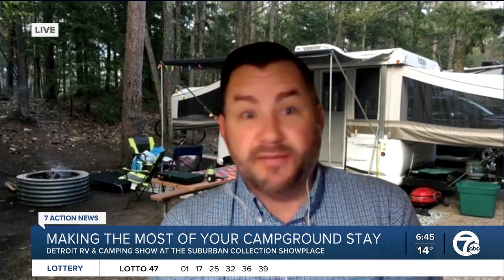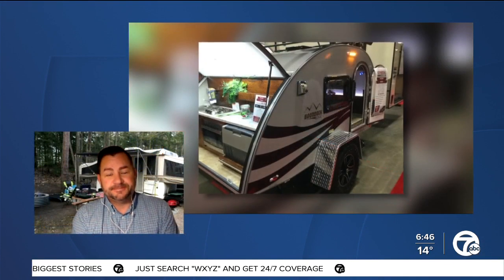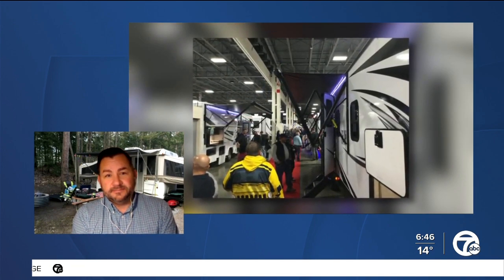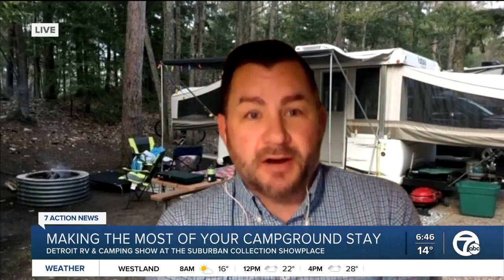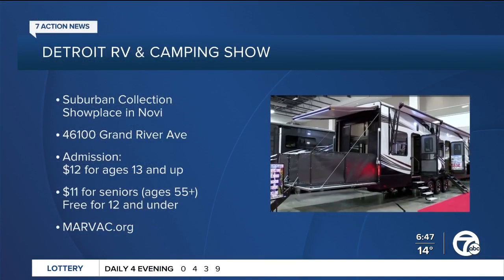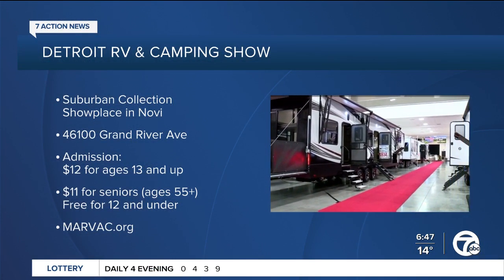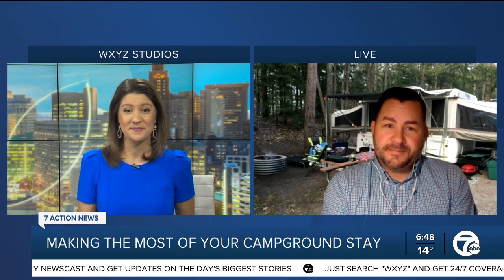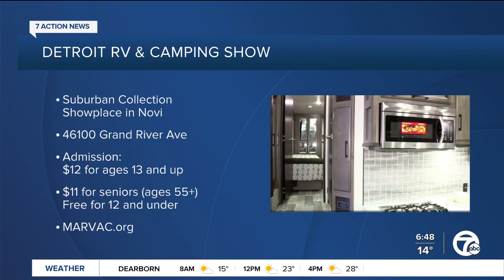Annual Detroit RV & Camping Show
Annual Detroit RV &amp; Camping Show